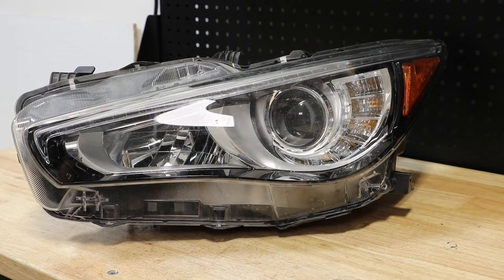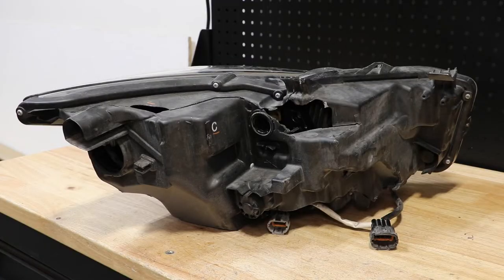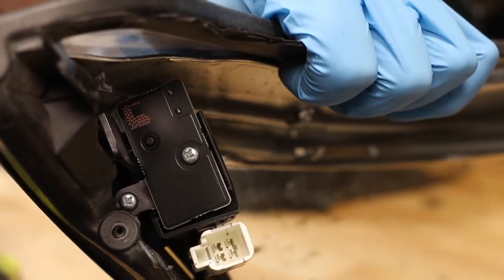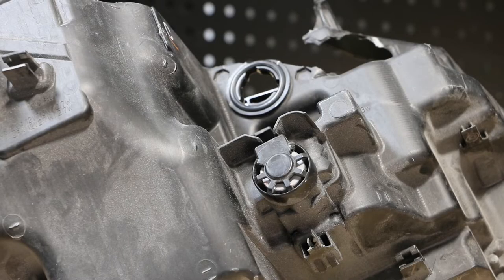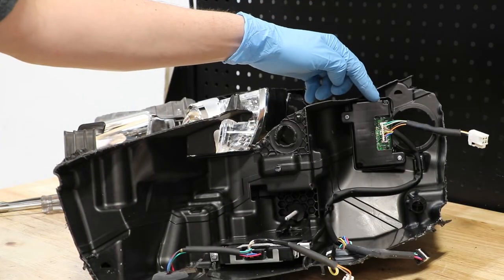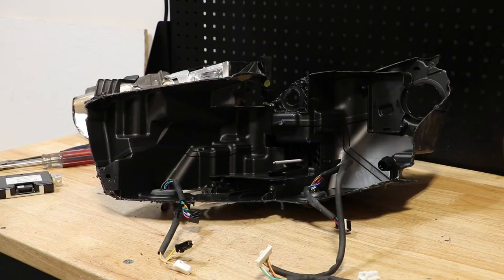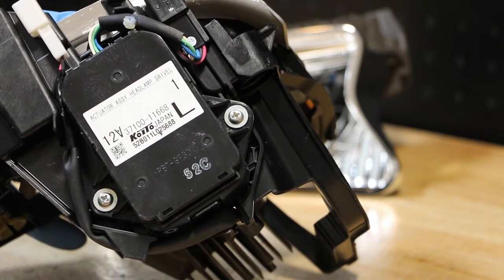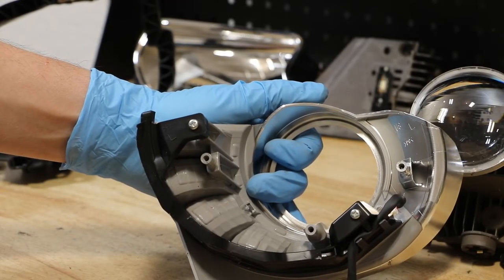2014-2017 Infiniti Q50 OEM LED Headlight Disassembly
In this video I will show you how to tear down this 2015 Infiniti Q50/Nissan Skyline AFS LED Headlight.

This light is made by Koito.